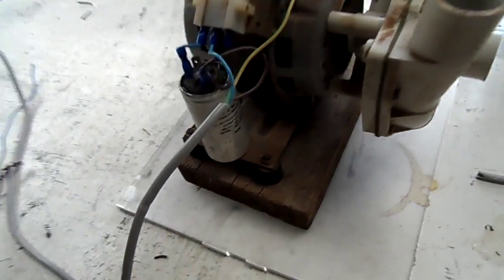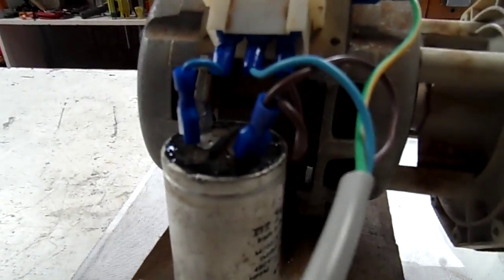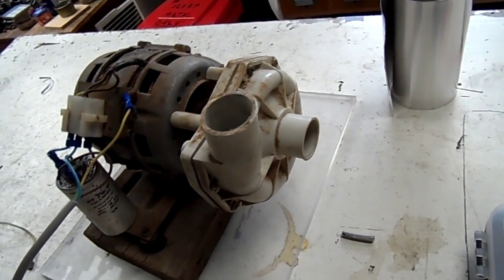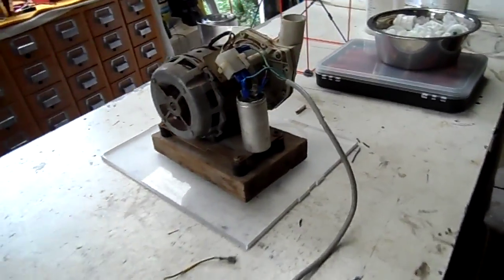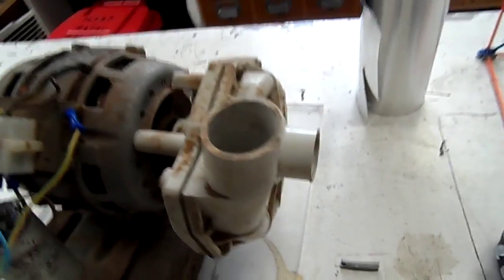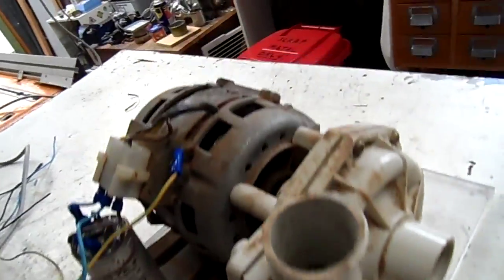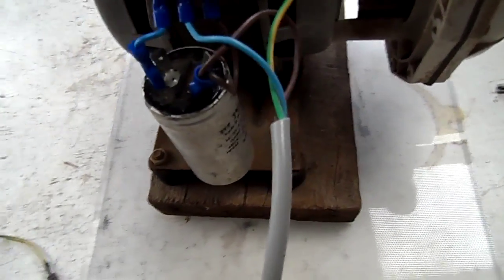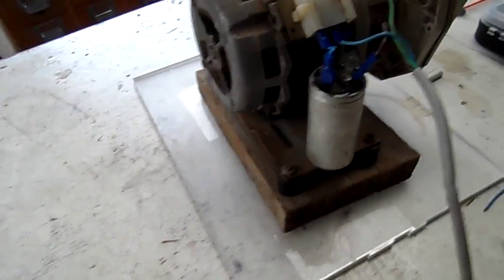Capacitor Start Induction Motor Test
A brief run and ramble about this motor that I've had sitting around for a while.
Always be careful of live terminals and caps that are not fitted with bleed resistors.